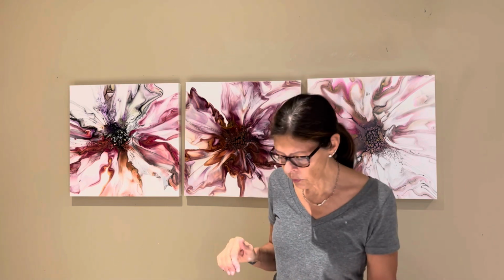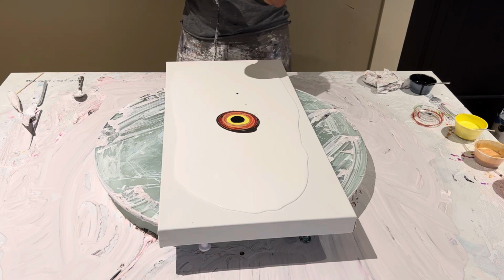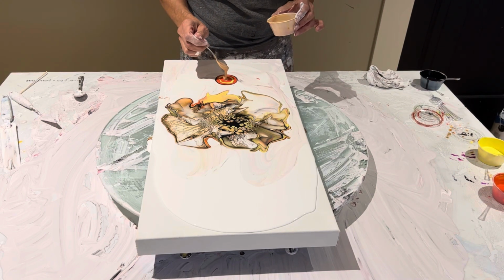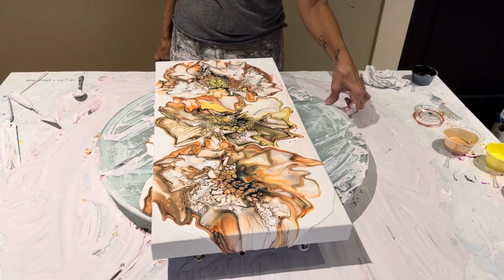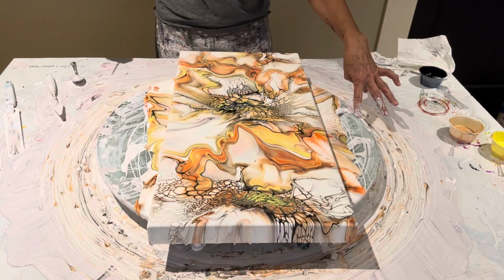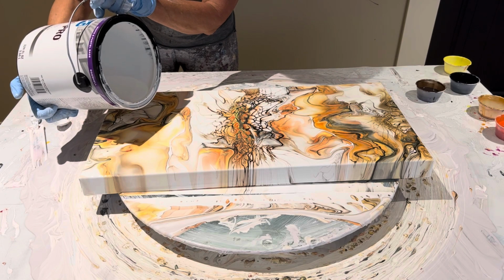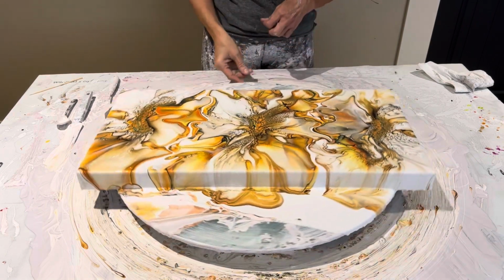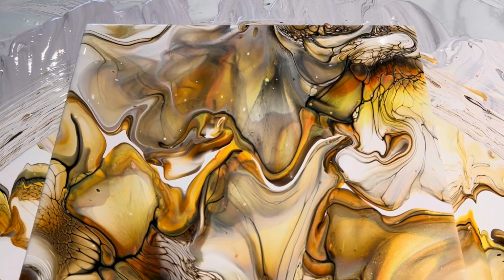057 SO MANY FAILS, BUT…SUCCESS! / Fluid art / Bloom / Fluid Pouring /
CANVAS SIZE…12x24

COLORS…
Arteza Van Dyke Brown with Liquitex Burnt Umber
Lukas Vermillion with Colourart Persimmion
Lukas Cad Yellow with Golden Iridescent Pearl Fine
DecoArt Extreme Sheen 24k gold with Amsterdam Deep Gold

Mixing TLP
I take about 1 tsp of pig aadd 1/8 tsp of whatever gloss/varnish you desire. (More if needed).Then I add the Behr straight from the can. NOT your pre-mixed pouring med